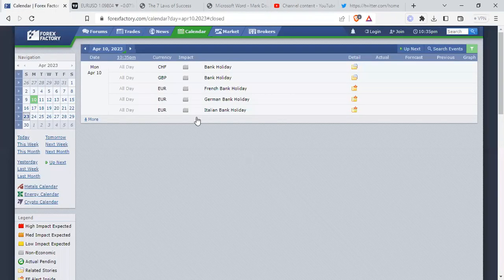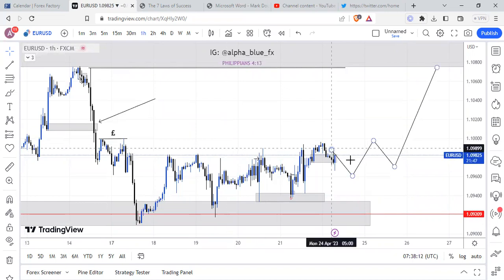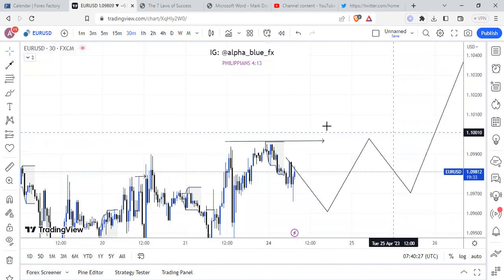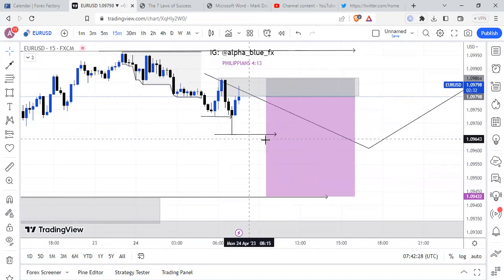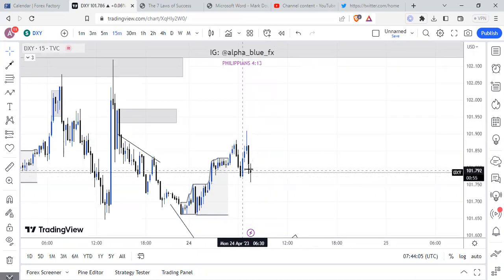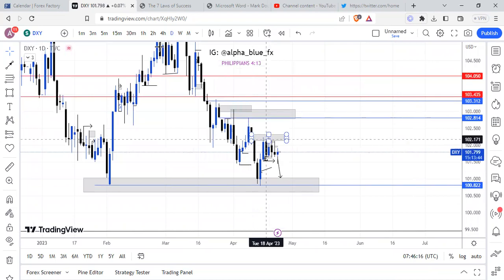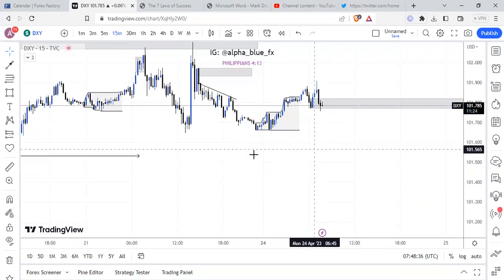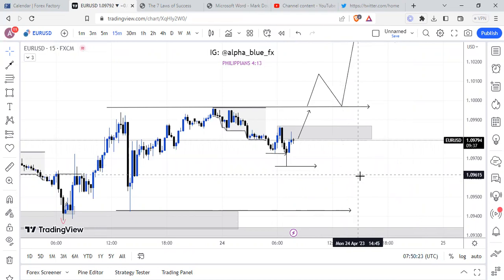EURUSD DAILY MARKET BREAKDOWN.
EURUSD FUNDAMENTAL $ TECHNICAL ANALYSIS.
Forecasts, market review and Live Trade setups.

Recommended Brokers;
1. Deriv✅

2. Exness✅

3. Hotforex✅